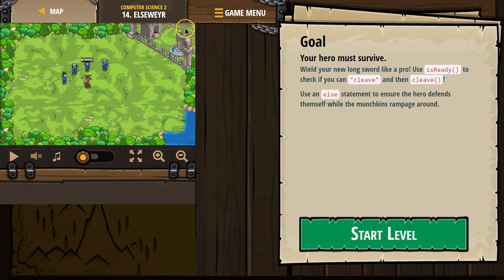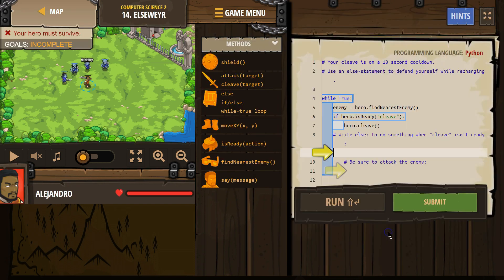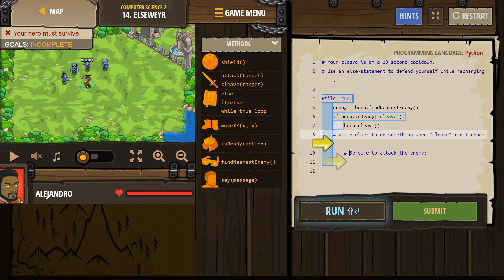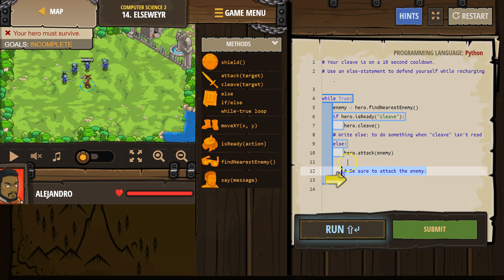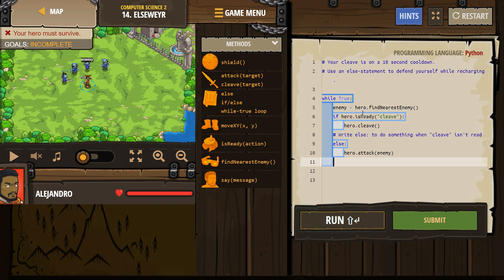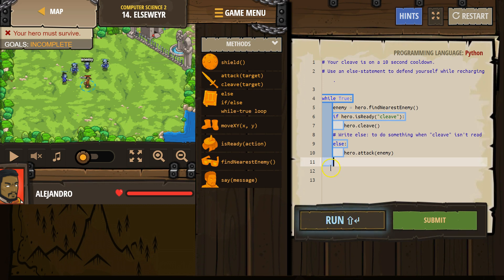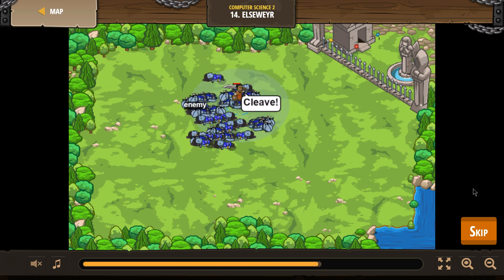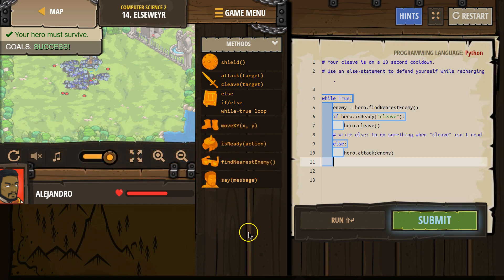CodeCombat Level 14 Python Computer Science 2 Tutorial with Answers